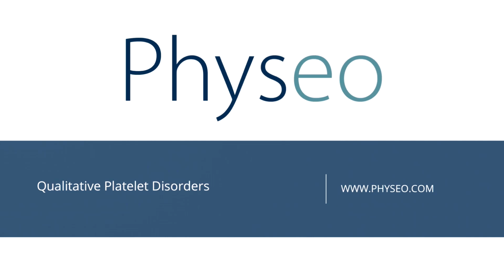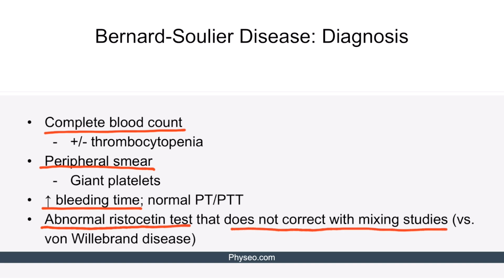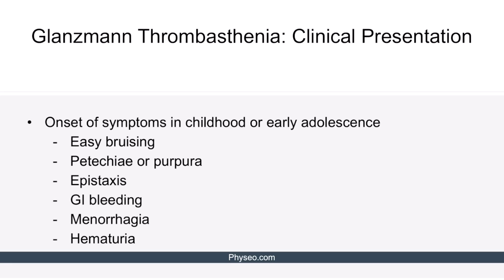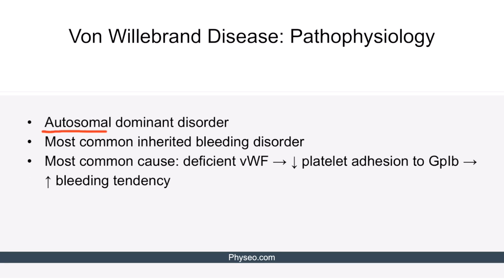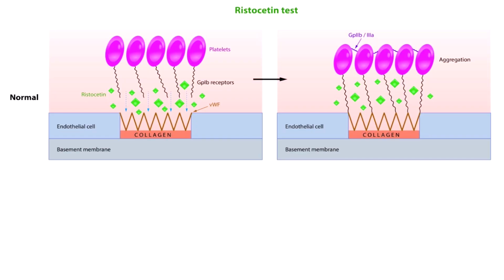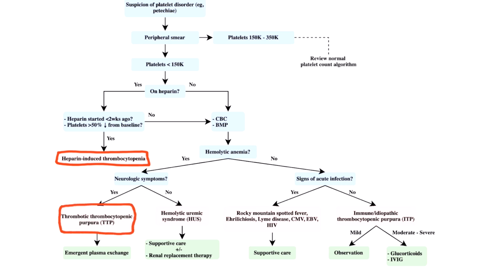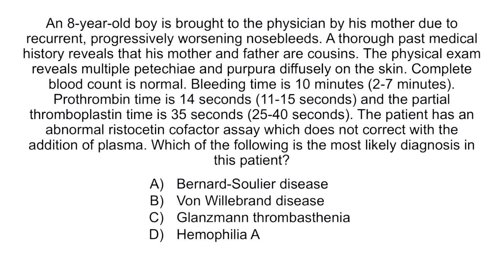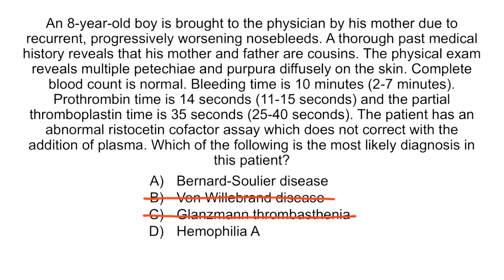How to Platelet Disorders,Qualitative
Glanzmann Thrombasthenia: Management

Platelet transfusion
Recombinant factor VIla for refractory cases before procedures with high risk for bleeding
Oral contraceptive pills for heavy menstrual bleeding
Supportive therapy.
qualitative platelet disorder
classification of platelet disorders
quantitative platelet disorder
coagulation disorders
bleeding disorders
health platelet disorders pathology animation video.